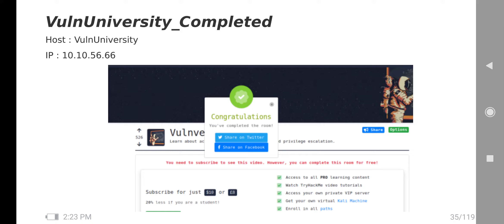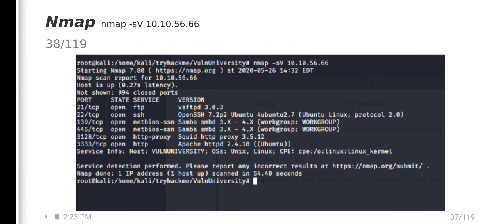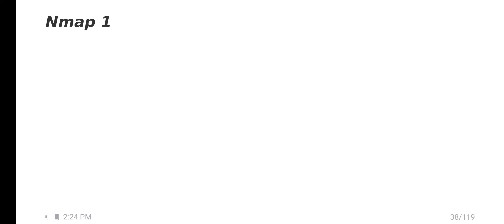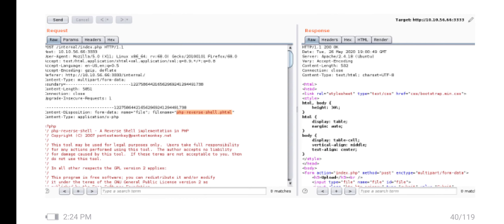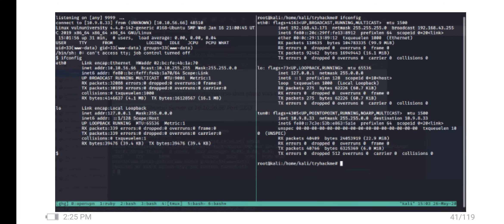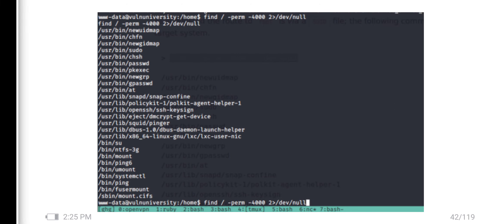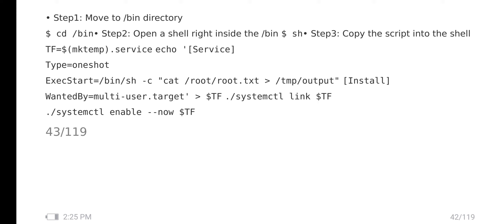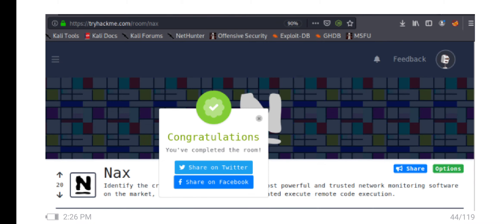Tryhackme - VulnUniversity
VulnUniversity Tryhackme |TryHarder th|education purpose|reverseshell